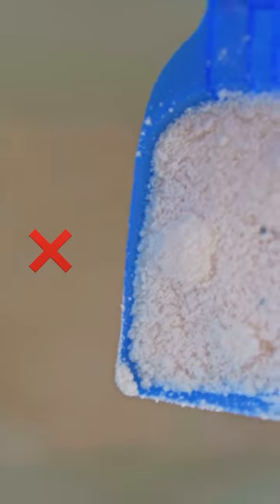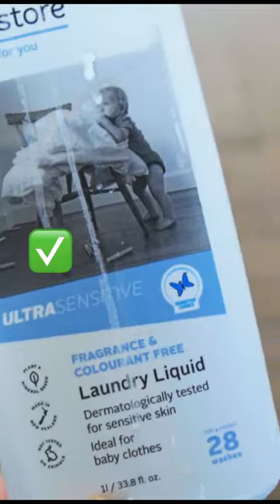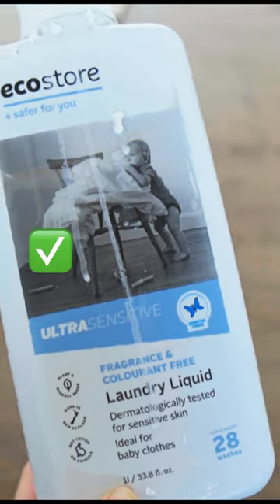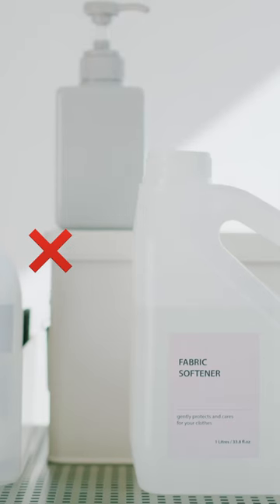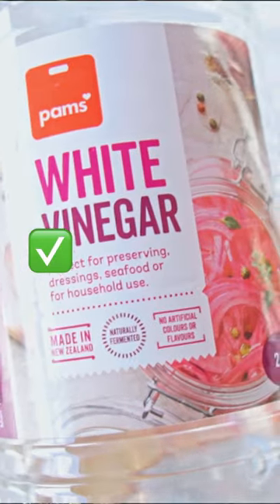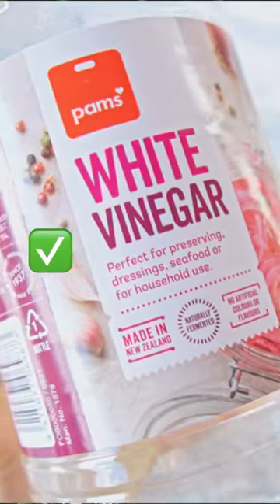NON TOXIC LAUNDRY CLEANING SWAPS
Swap these products for a healthier laundry and healthier waterways.

Did you know that our regular cleaning products are full of harmful
chemicals? This is why it’s almost impossible to find what an ingredient list for common household cleaning products. This needs to change because these chemicals are super harmful to both human and animal lives!

🫧 Natural Alternatives 🫧
Swedish Dish Cloths